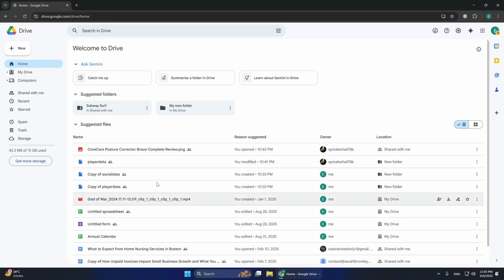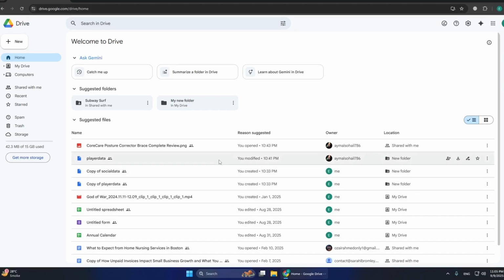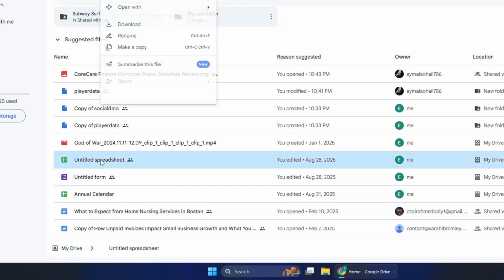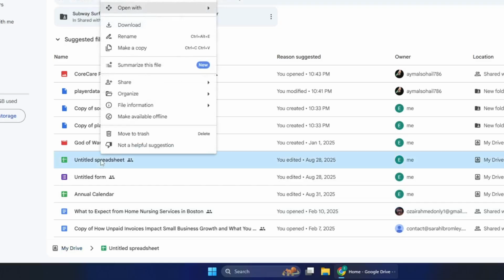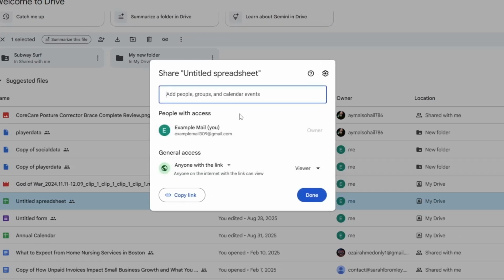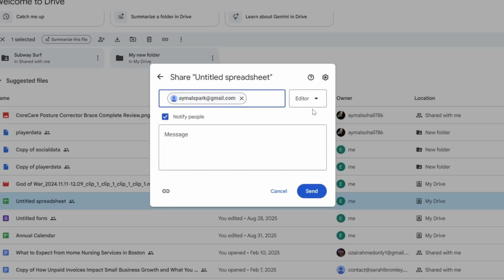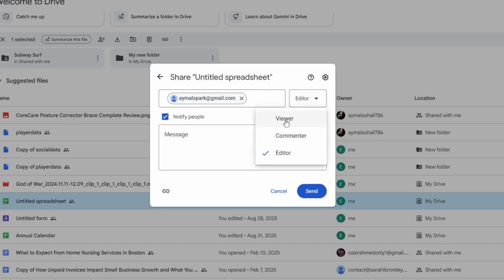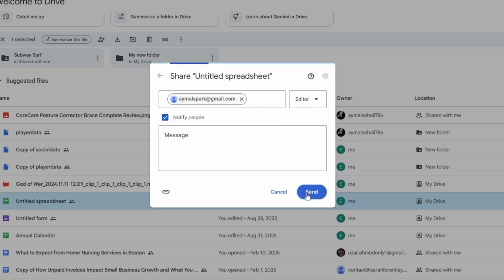How To Give Access to Google Drive | Quick Guide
Need to give someone access to your Google Drive files or folders? In this quick guide, we’ll walk you through the exact steps to grant access in just a few clicks. Whether you’re sharing with classmates, colleagues, or friends, Google Drive makes it easy to set viewing, commenting, or editing permissions. This tutorial is perfect for beginners who want to collaborate smoothly and securely. By the end of this video, you’ll know how to share files safely, manage access levels, and keep your content under control. Start collaborating better today with this simple step-by-step Google Drive access guide!

Did this tutorial help you give access to your Google Drive files or folders? Share your experience in the comments below!

🔐 Secure Your Online Activity with NordVPN:

30-day money-back guarantee
Starting at just €3.09/month (instead of €11.59)!